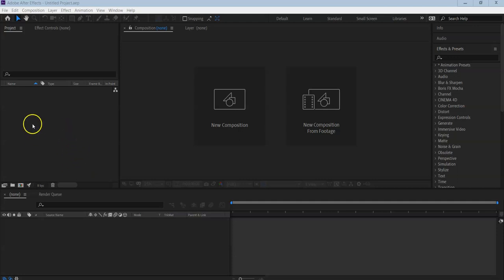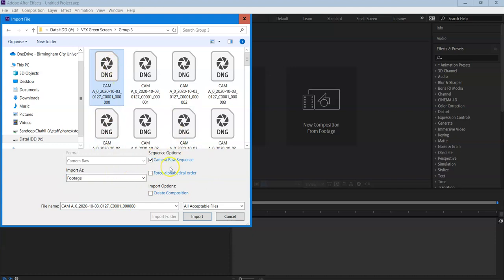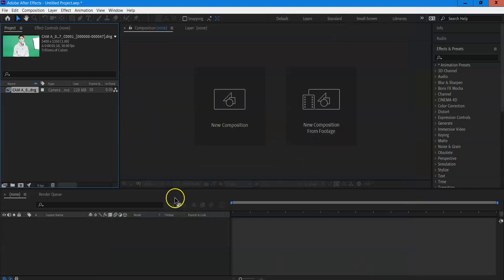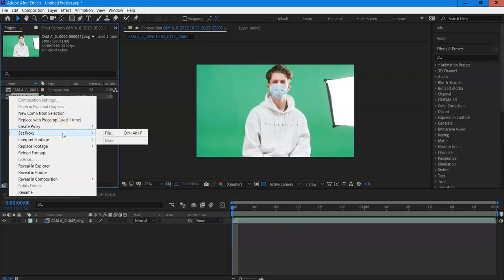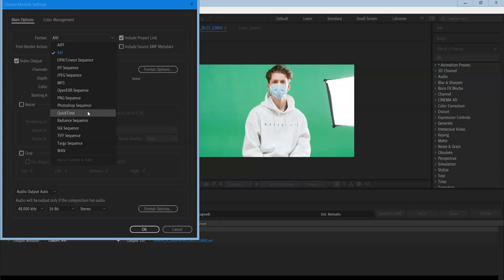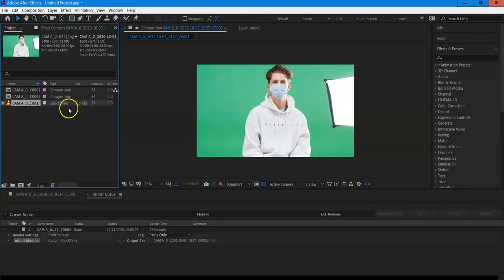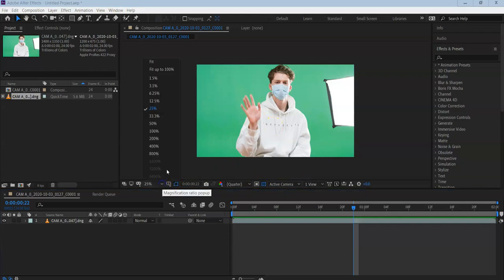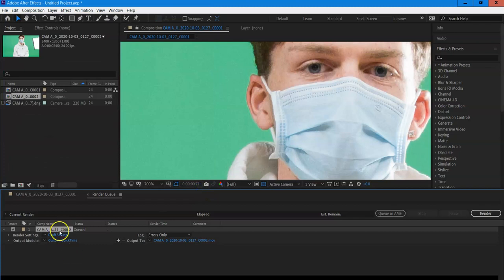Proxies in After Effects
This video shows you how to create low resolution proxies in After Effects.